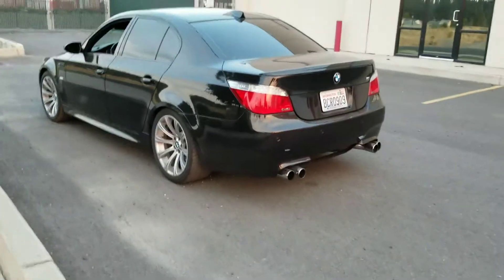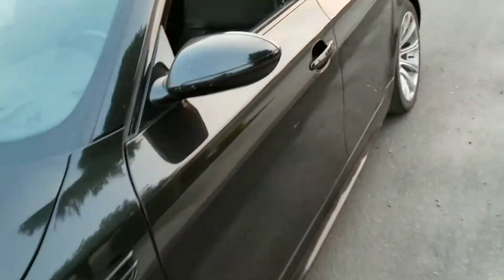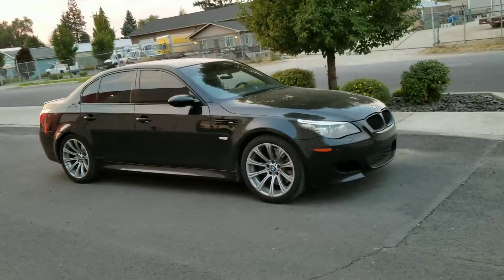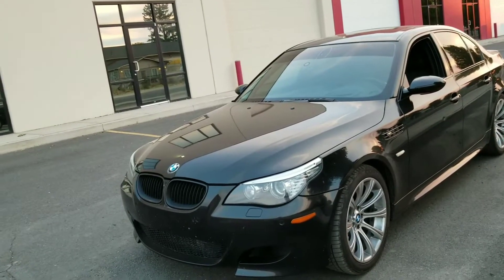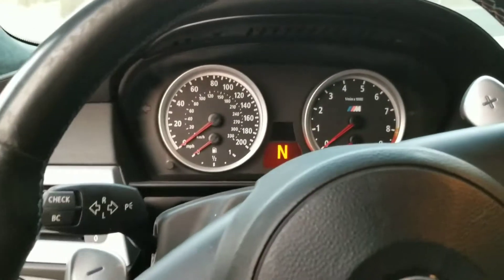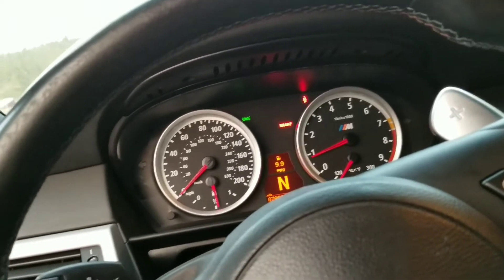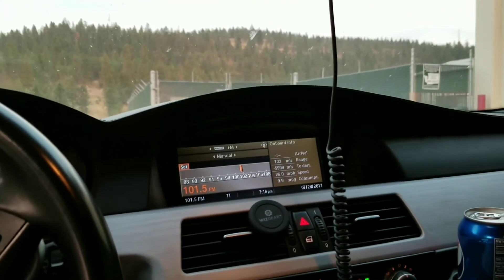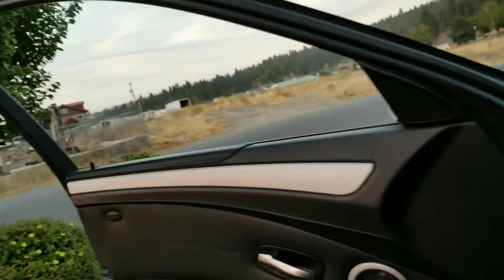2008 BMW E60 M5. How we got a sick deal on it.